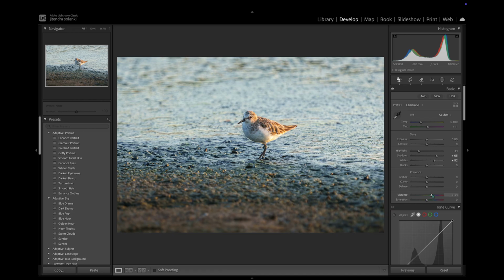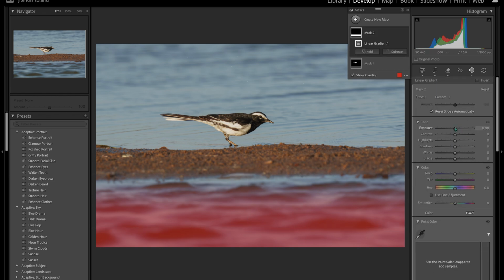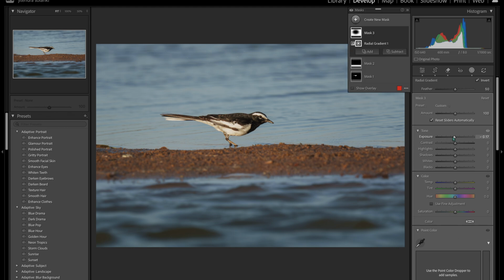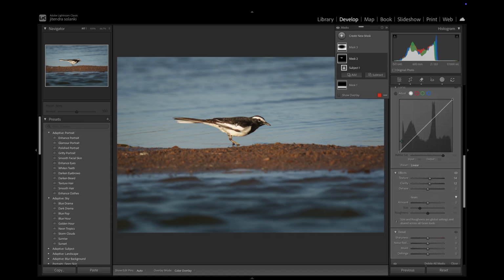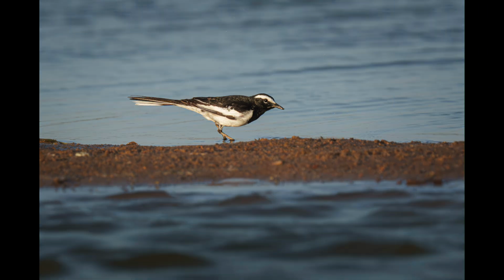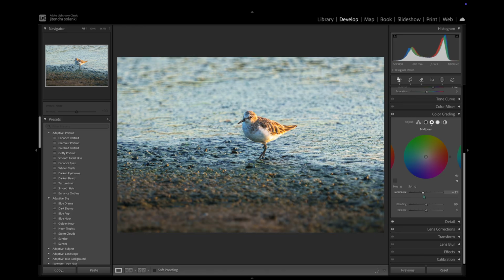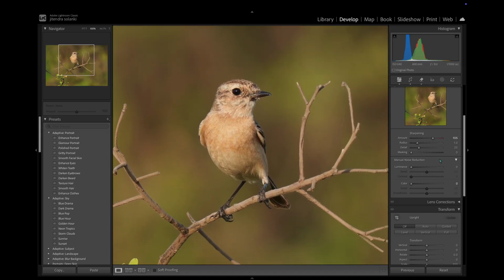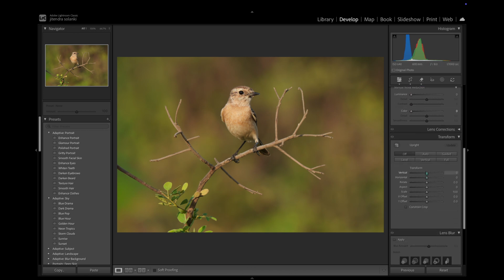5 lightroom tips to take your workflow to the next level🔥editing